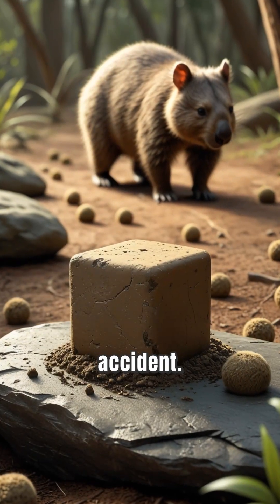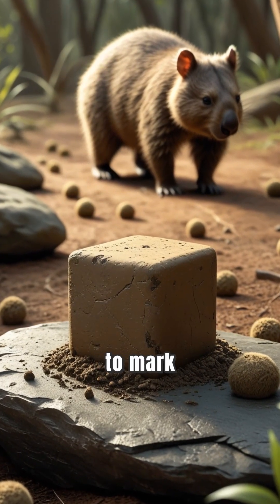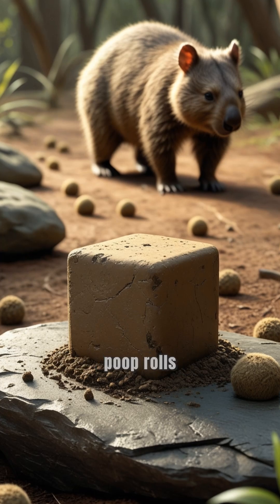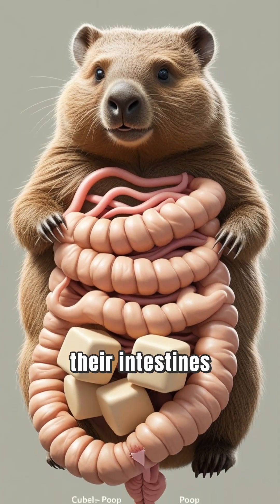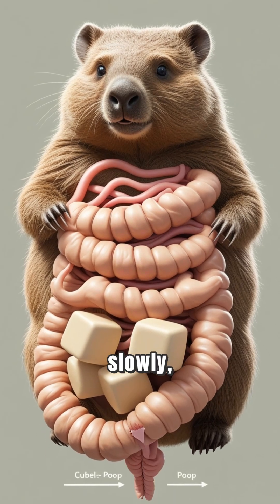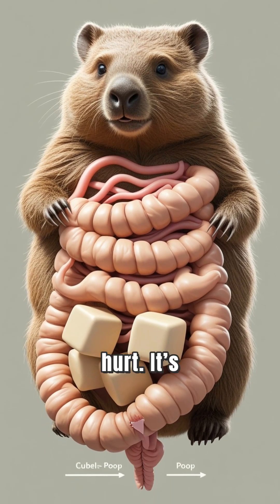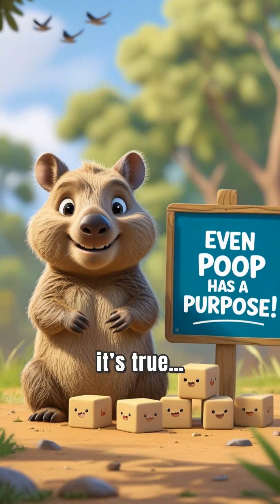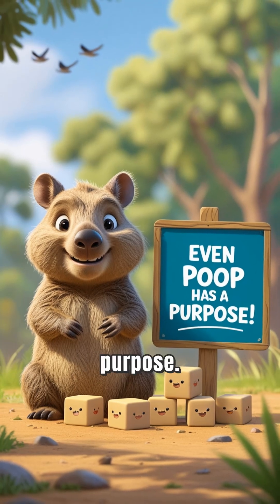Wombats The Creators of Cube Shaped Poop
Wombats don’t poop like other animals — they poop cubes. Yes, perfect little square blocks! 🟫

But why? Is it something they eat? Or just their body shape?
In this short and fun video, we explain why wombats make cube-shaped poop, and how it helps them mark their territory without the poop rolling away.

Nature is full of strange surprises, and this is one of the weirdest — but totally true!
Watch until the end to find out how scientists figured it out.